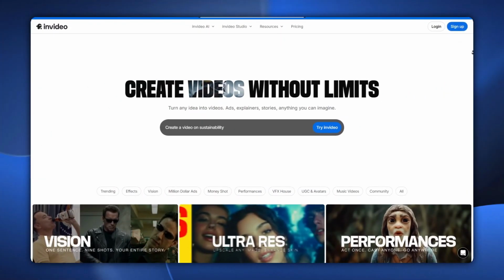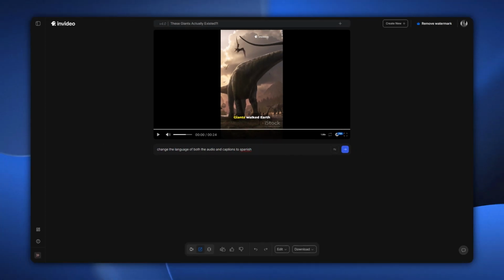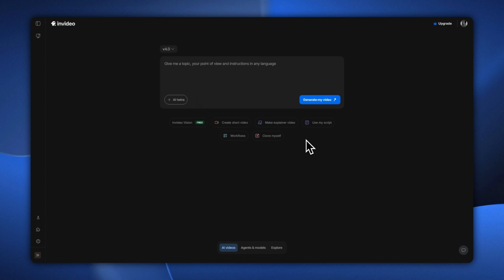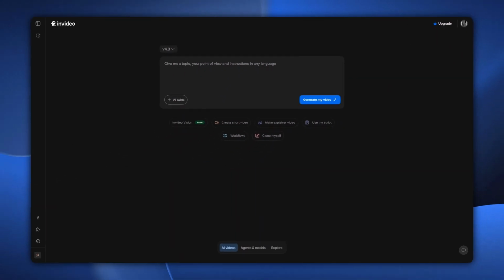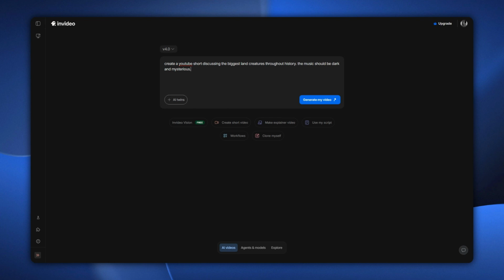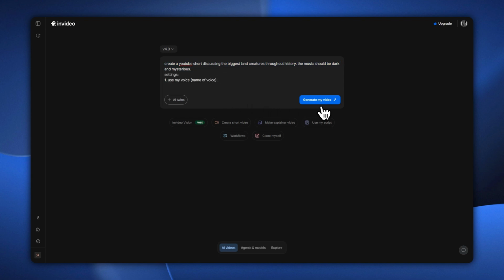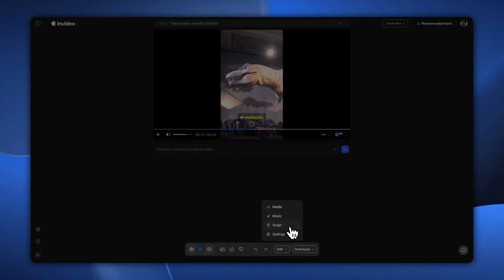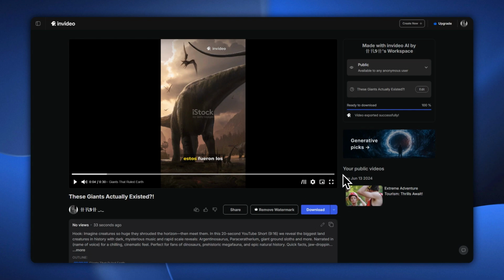InVideo AI Tutorial (Step By Step) - Best AI Video Generator In 2026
In this step-by-step 2026 guide, learn how to use InVideo AI to create professional videos in minutes.
This tutorial covers script-to-video, AI templates, voiceovers, and editing tools for beginners.
Perfect for YouTubers, marketers, and freelancers looking to save time with AI video creation.
Follow this simple walkthrough to generate high-quality videos using InVideo AI effortlessly.
Start creating stunning AI-powered videos faster than ever in 2026.